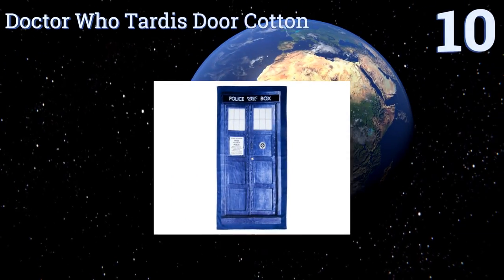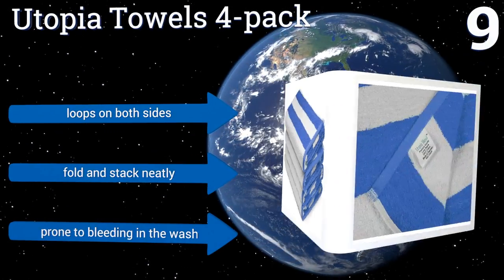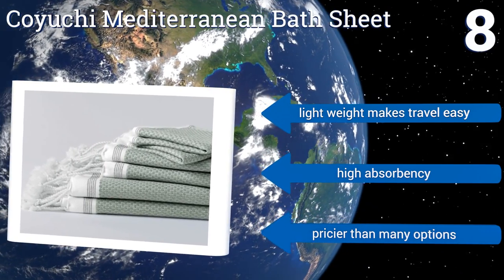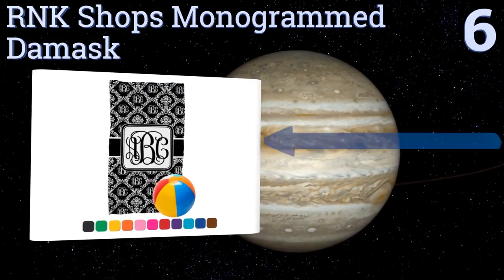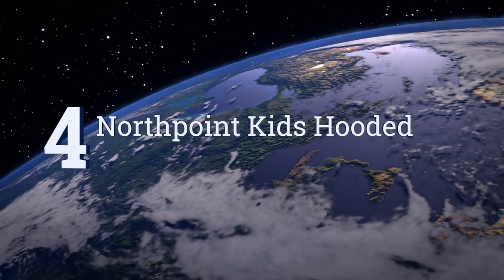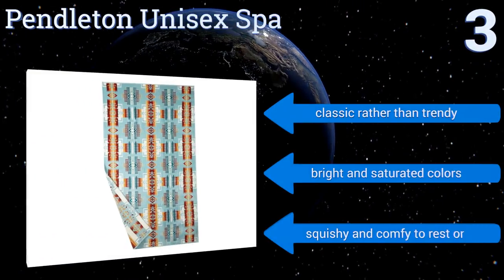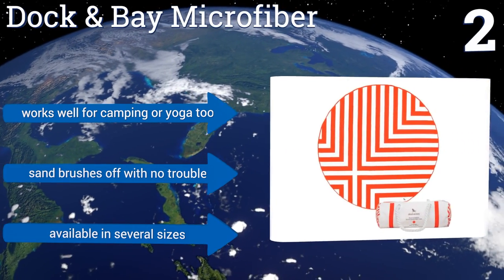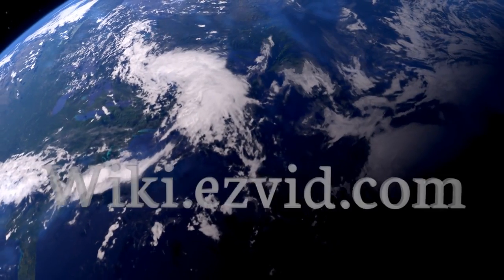10 Best Beach Towels 2017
Please Note: Our choices for this wiki may have changed since we published this review video. Our most recent set of reviews in this category, including our selection for the year's best beach towel, is exclusively available on Ezvid Wiki.

Beach towels included in this wiki include the cotton craft luxury for two, rnk shops monogrammed damask, northpoint newport oversized, coyuchi mediterranean bath sheet, dock & bay microfiber, northpoint kids hooded, pendleton unisex spa, utopia towels 4-pack, dandelion textile turkish peshtemal, and doctor who tardis door cotton.